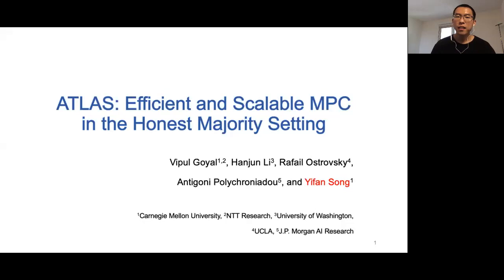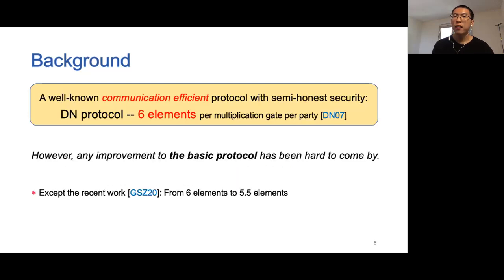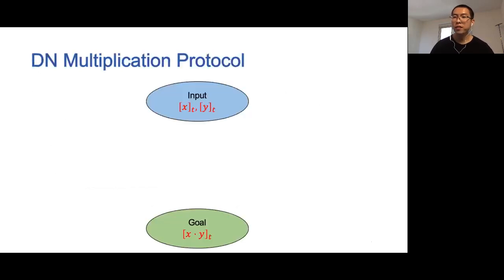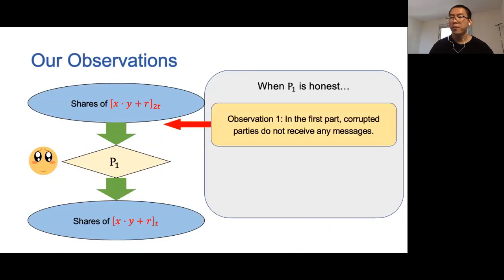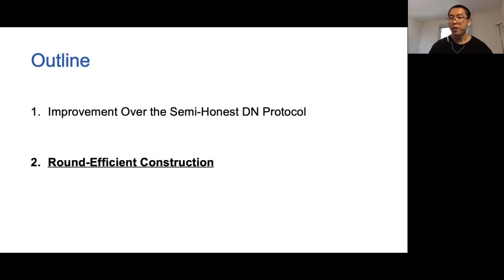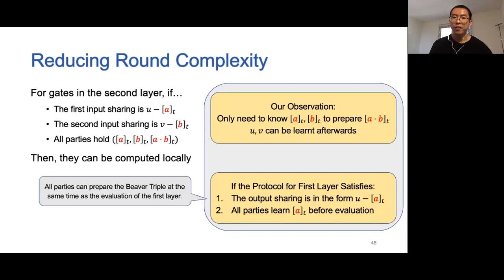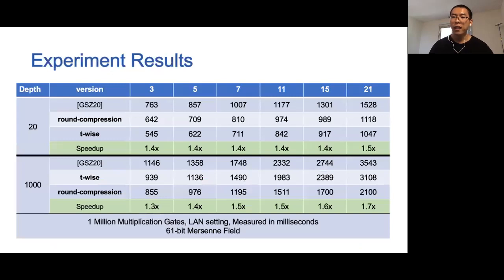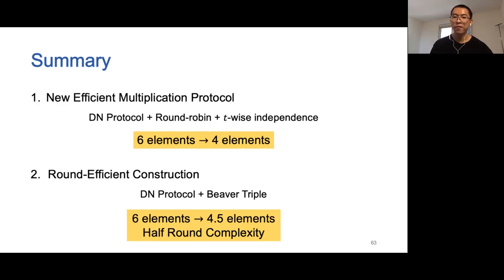ATLAS: Efficient and Scalable MPC in the Honest Majority Setting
Paper by Vipul Goyal, Hanjun Li, Rafail Ostrovsky, Antigoni Polychroniadou, Yifan Song presented at Crypto 2021